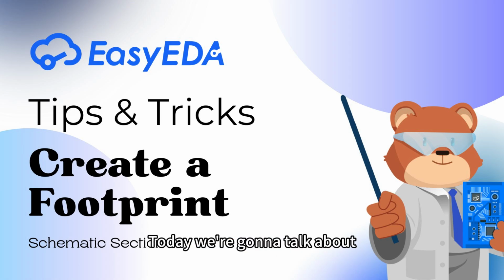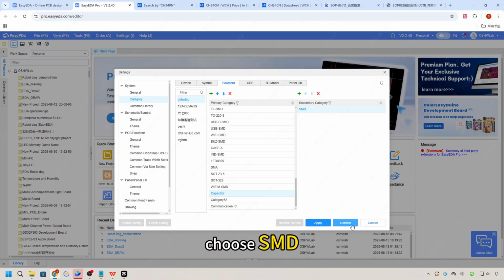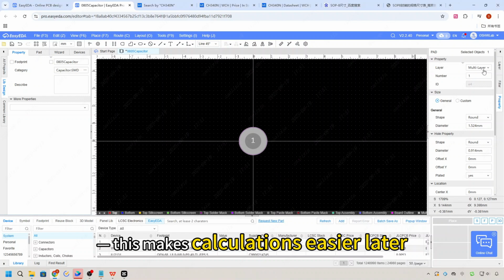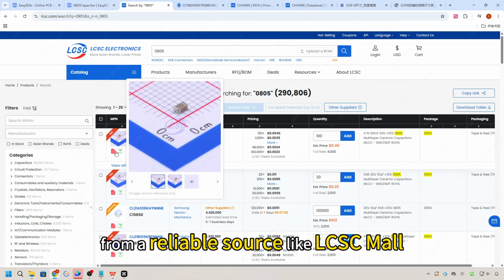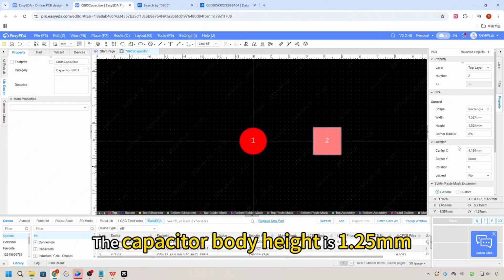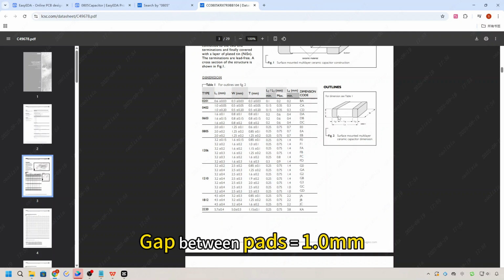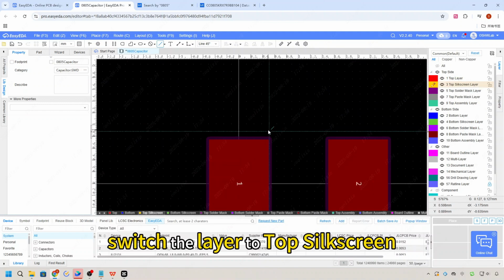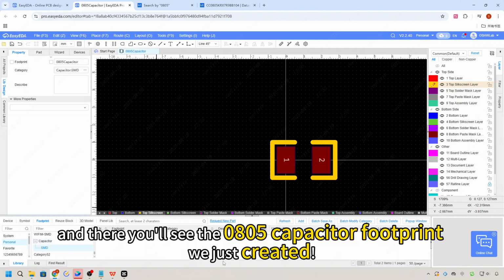Quick Tips [Schematic 12] : Create a Footprint